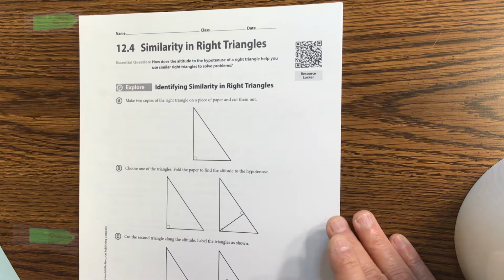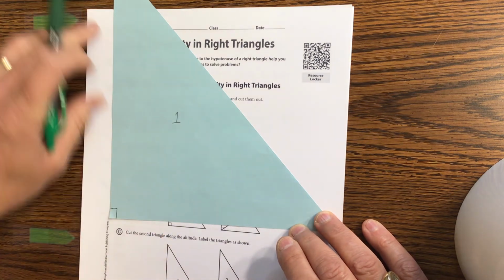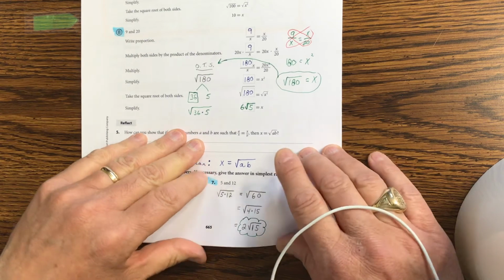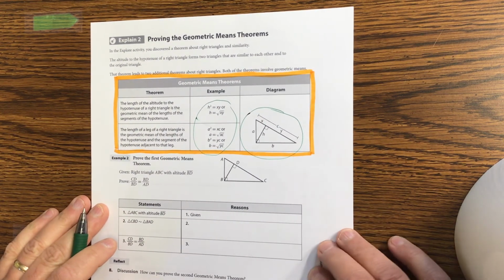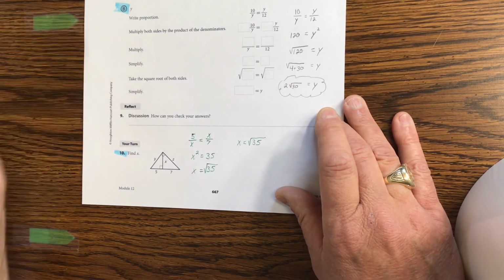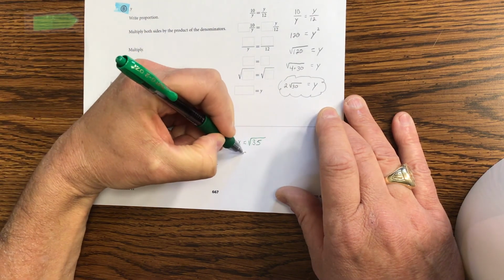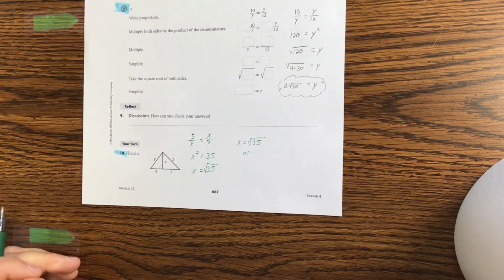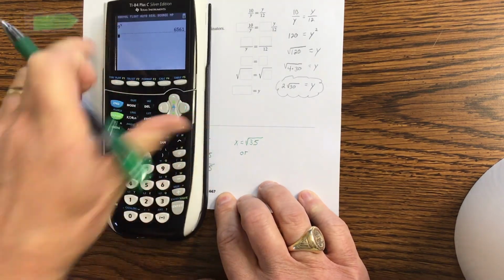G Section 12-4 Similarity in Right Triangles Part 1